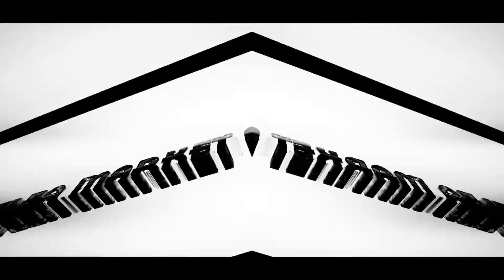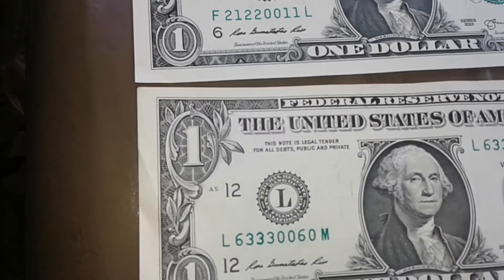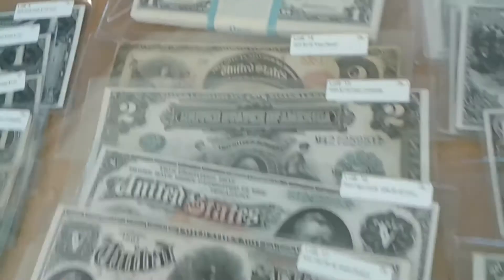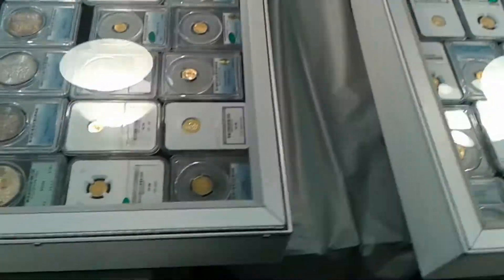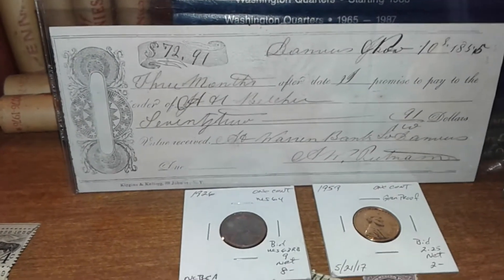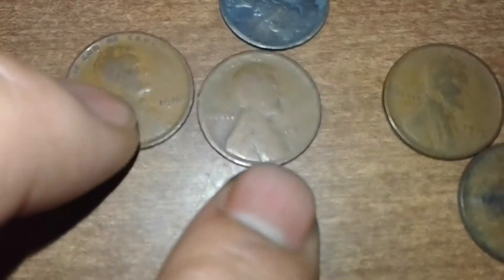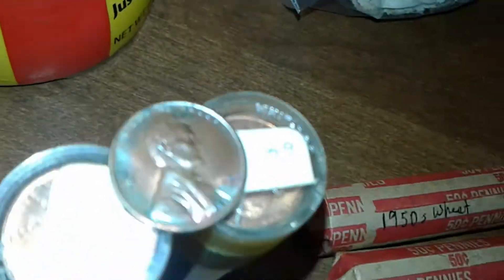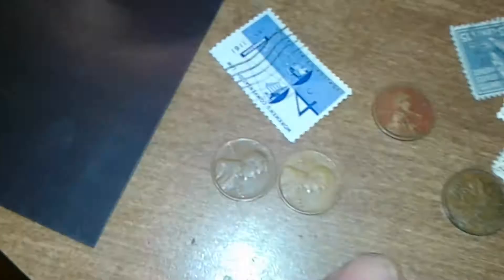S2 Ep.3 The Coin Expo, Massive Haul, Shotgun Rolls, Rare Stamps, Great Deals Slabbed Gold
Welcome To Season 2 of Flea Market Coin Hunter$.
                                "Lets See What We Can Find"
Our Local Flea Markets Will all be closing soon. Perfect Time to pick up those coins you've been looking at but cant get them to budget. And Always "Ask what else do you have?"
Th⭐⭐ank you for watching Flea Market Coin HunterS where I travel all around hunting Flea Market, Coin Shops, Pawn Shops,Coin Show, Local Ads, And more Looking for deals and Bargains